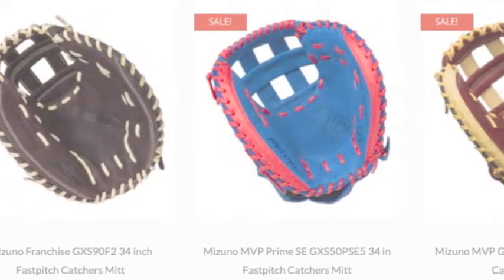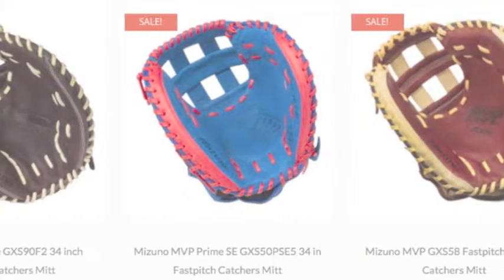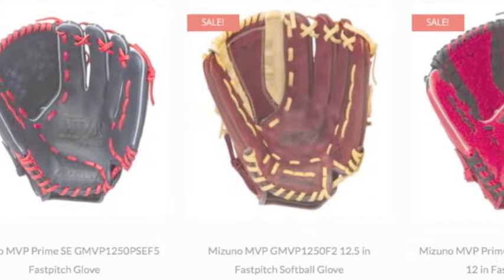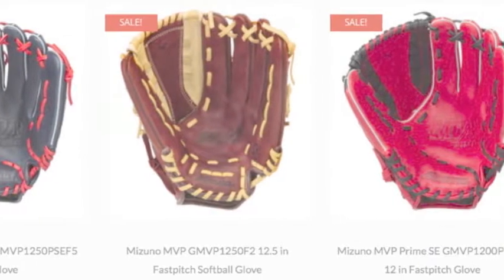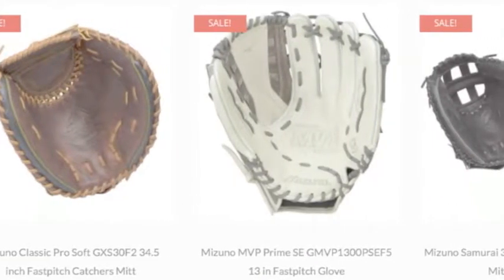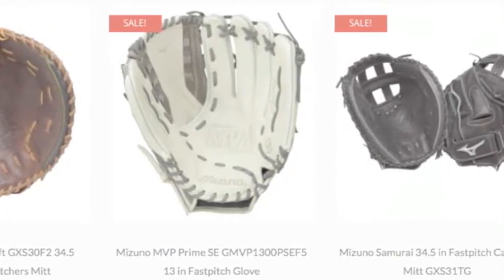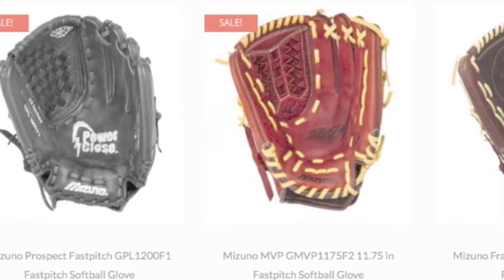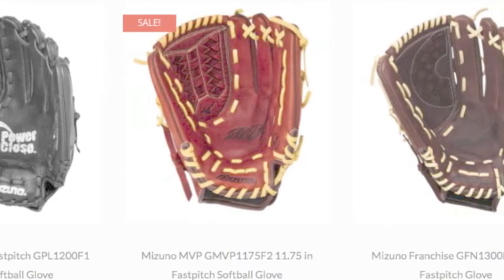Mizuno Fastpitch Softball Gloves | Baseball Bargains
Mizuno Fastpitch Softball Gloves are constructed in different sizes for different positions but all of which are sure to be exceptional quality.